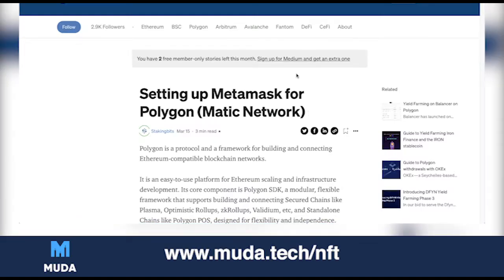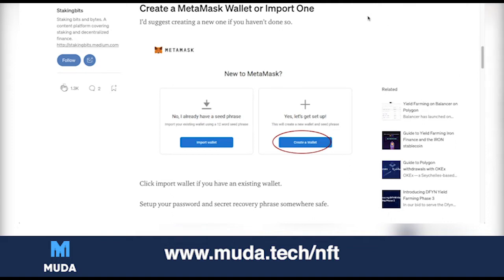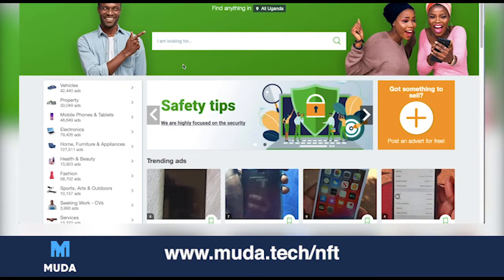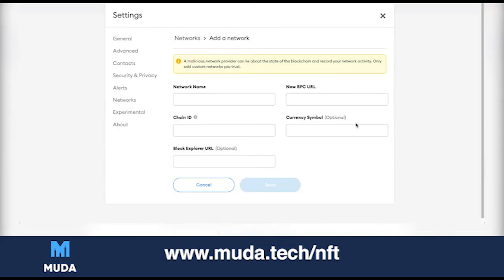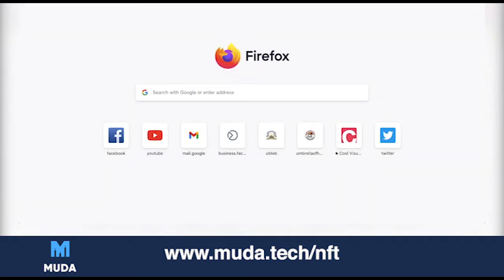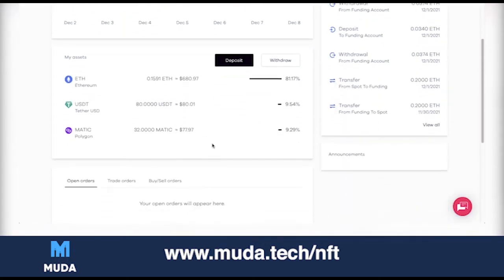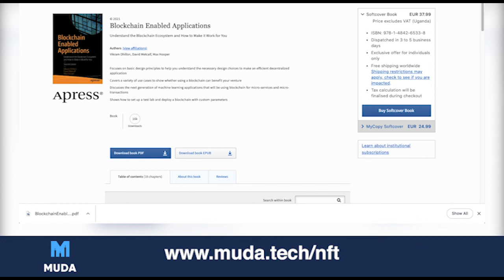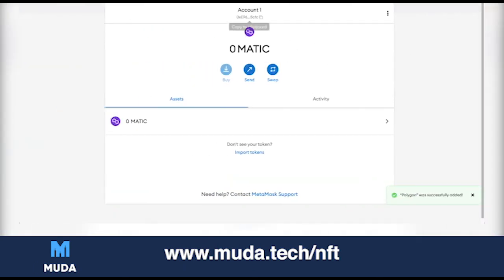How to setup Polygon MATIC to MetaMask - Add Polygon Network to MetaMask | MUDA TECH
How to setup Polygon MATIC to MetaMask - Add Polygon Network to MetaMask
This video will guide you on how to set up MetaMask for Polygon (MATIC). In this video, we're showing you step by step the easiest way to add a Polygon Network to your Metamask in 2022.

ChainID: 137
Symbol: MATIC

Discussed Topics:
1. How to setup Polygon MATIC to MetaMask
2. Add Polygon Network to MetaMask
3. How to Add Polygon to Metamask